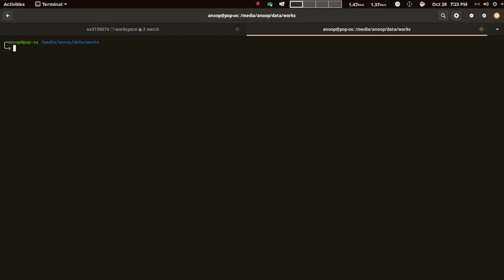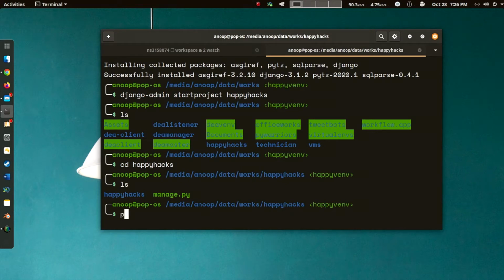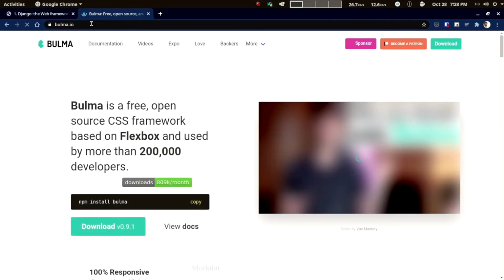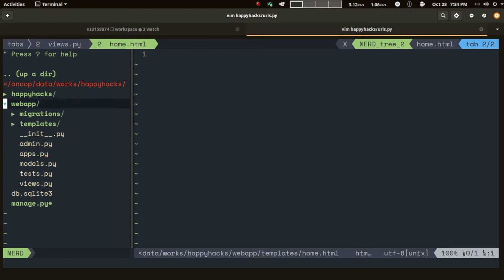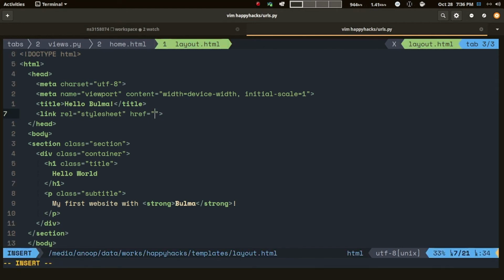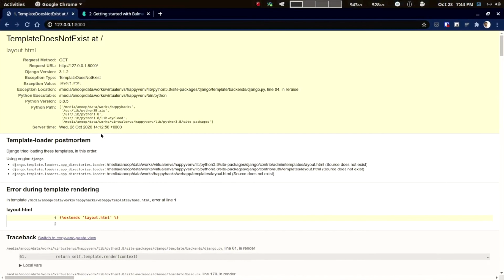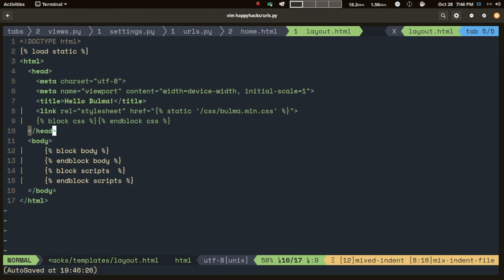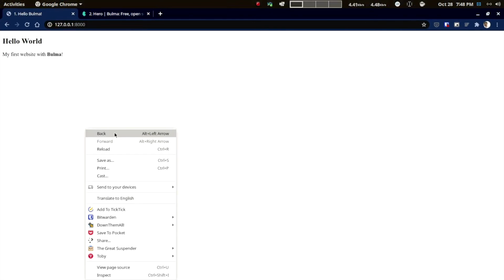Online Store Using Django3 and Angularjs from scratch | Coding and deployment Live coding | Part 1